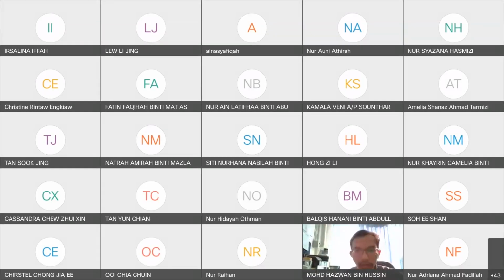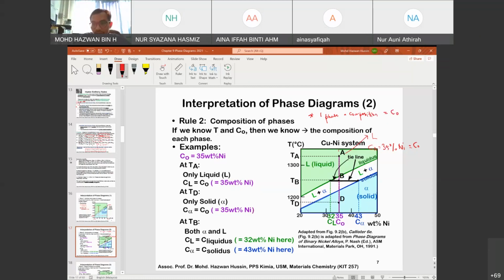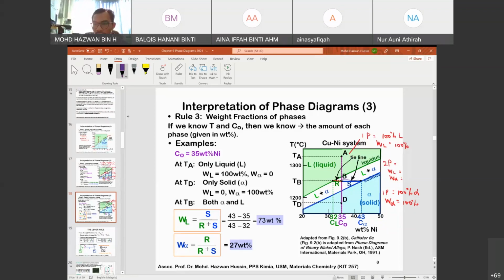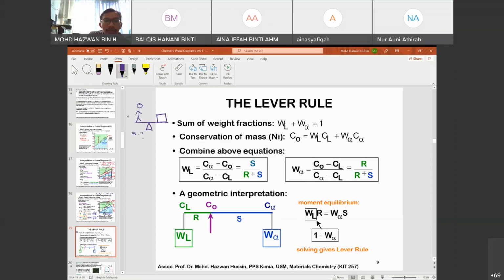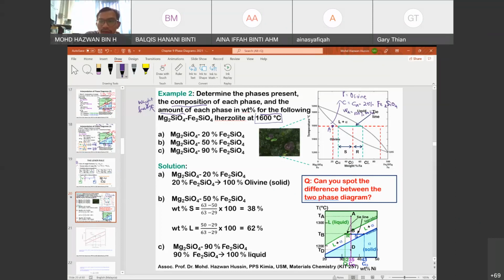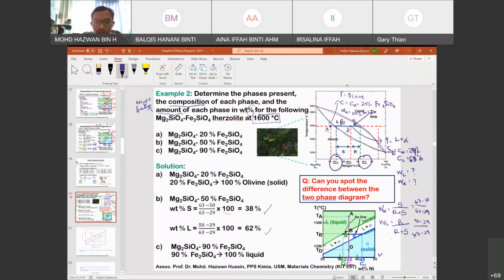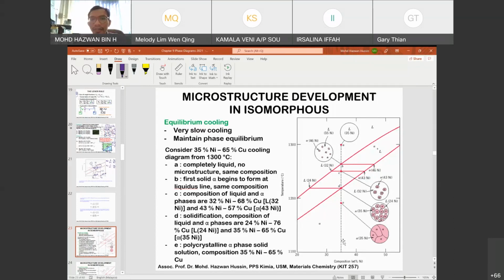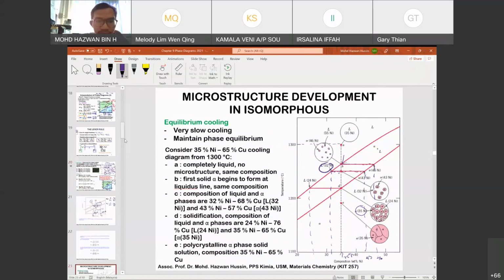KIT 257: Chapter 9 Phase Diagram (Interpretation of Phase Diagram, Level Rule and Microstructure)